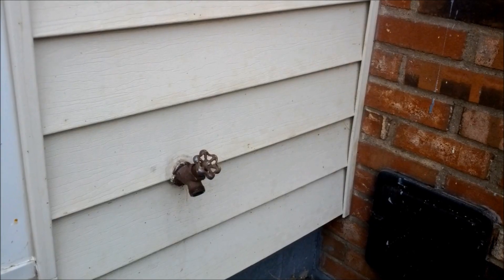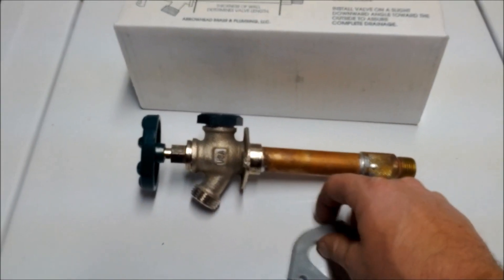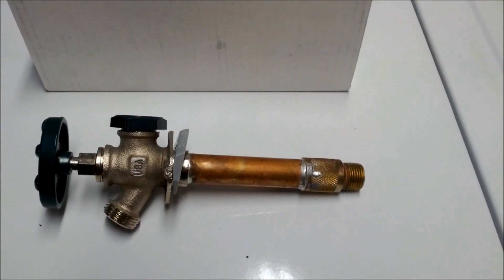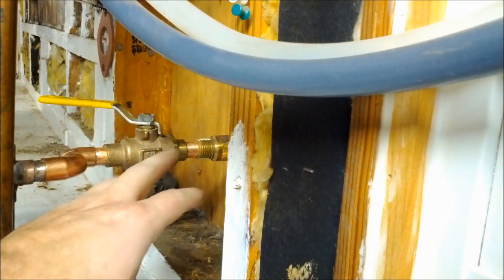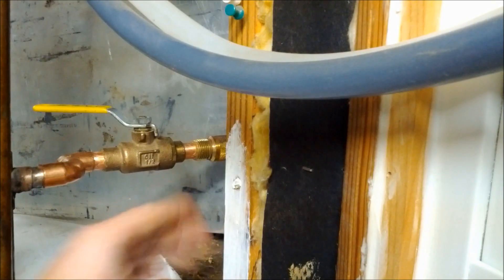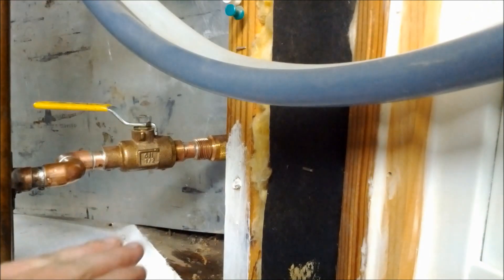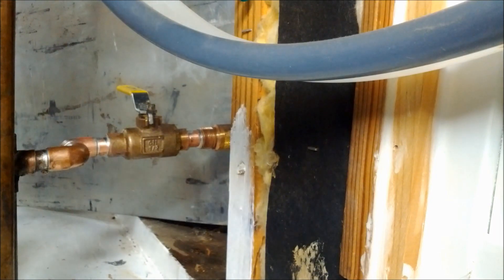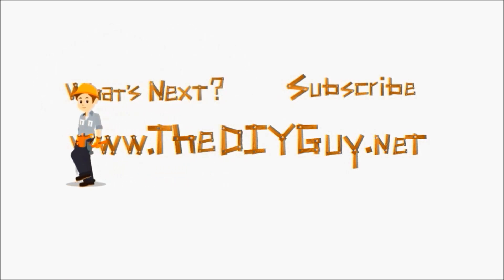How To Install A Frost Free Sillcock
For more information or a written out step by step you can stop A video on how to replace a frost free sillcock.